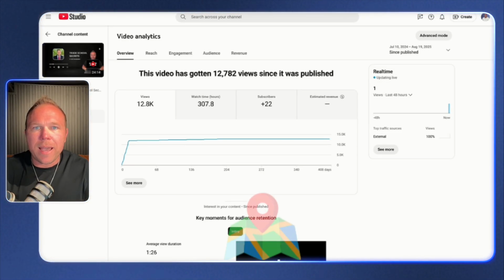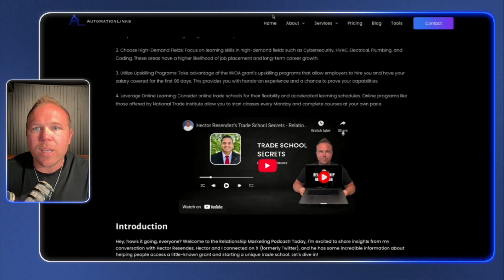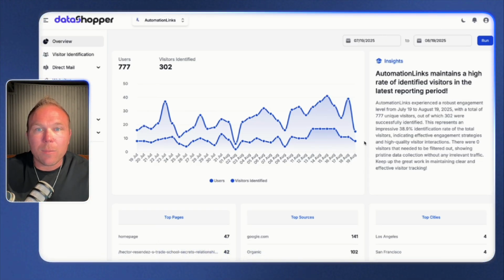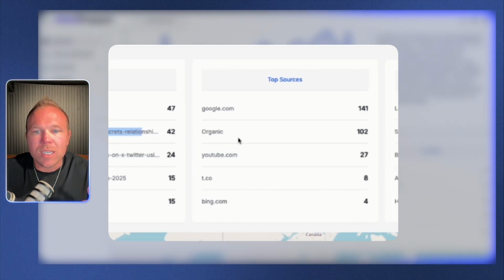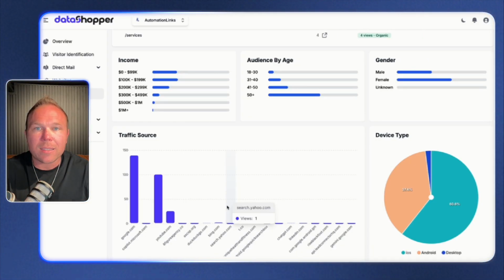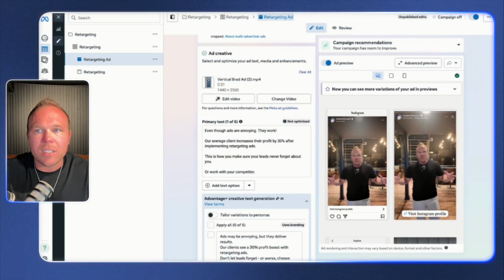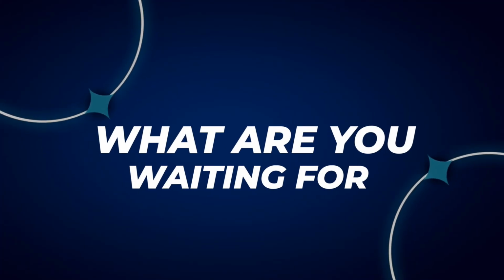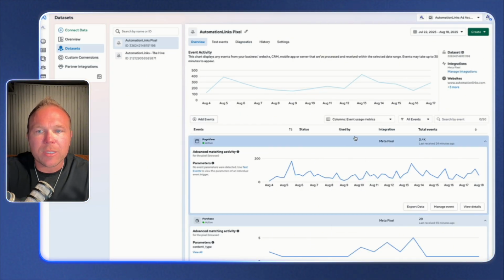How to Get 10 Clients a Month Using Retargeting (Step-by-Step System)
You'll never believe how many leads we get from this simple marketing system

Hi, I'm Brad Smith. Over the past decade, I’ve helped over 2,500 brands grow their leads and sales through proven digital marketing strategies. In today’s video, I’m revealing a powerful retargeting ad system that consistently brings in 10+ clients every single month.

If your leads are forgetting about you or choosing your competitors, this simple system fixes that—fast.

What You’ll Learn in This Video:
1. Why most businesses lose leads without retargeting
2. The step-by-step system for setting up retargeting ads
3. How to automate follow-up using email and ad triggers
4. How to track and retarget your website visitors
5. The exact tools and setup I use for high-converting campaigns
6. Simple strategies to convert leads into paying customers

Why This Strategy Works for Any Business:
Retargeting ads create constant touchpoints with your leads, ensuring you stay top of mind. Whether you're in e-commerce, coaching, local services, or SaaS, this system works because it combines automation, email marketing, and behavioral targeting.

It’s fast to implement, works 24/7, and keeps your pipeline full with minimal effort.

Chapters
0:00 - How to Get 10 Clients a Month Using Retargeting
0:32 - How retargeting recovers lost leads
1:10 - What is a retargeting ad system
2:00 - How to track website visitors
2:48 - How to trigger automated emails and retargeting ads
3:10 - Implementation steps for any business
3:45 - Solving the “leads forget you” pain point

Step-by-Step Breakdown:

Step 1: Track and Identify Website Visitors
Use tools like Facebook Pixel or Google Tag Manager to track user behavior on your site. This sets the foundation for personalized retargeting campaigns.

Step 2: Set Up Automated Follow-Up Systems
Use email platforms like ActiveCampaign or GoHighLevel to trigger follow-ups when a visitor doesn't convert. These emails work alongside your ads to nurture and convert leads.

Step 3: Launch High-Converting Retargeting Ads
Structure your video or display ads around solving a specific pain point. Focus your ad creative on benefits and next steps. Use strong headlines and retarget based on page visits or time on site to increase engagement and conversions.

If you're not using retargeting, you're leaving money on the table. This system ensures your leads don’t forget about you and gives you a predictable way to turn interest into revenue.

3. My favorite website builder
4. My go-to payment processor

Common ChatGPT + Business search questions:
What are retargeting ads and how do they work?
How do I set up retargeting ads for my website?
What platforms are best for running retargeting campaigns?
How do retargeting ads help me get more leads?
What’s the difference between retargeting and remarketing?
How much should I budget for retargeting ads?
How do I track visitors to retarget them later?
What tools do I need to run retargeting ads?
Why aren’t my retargeting ads converting?
Can I automate retargeting ads with email follow-ups?